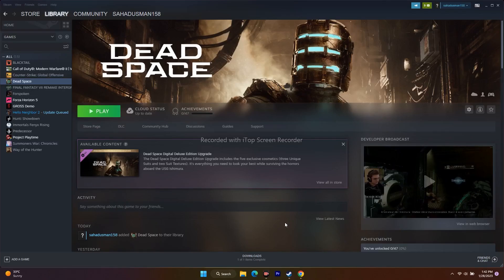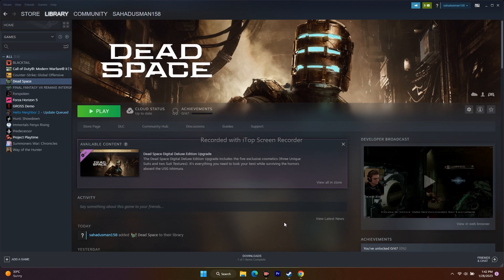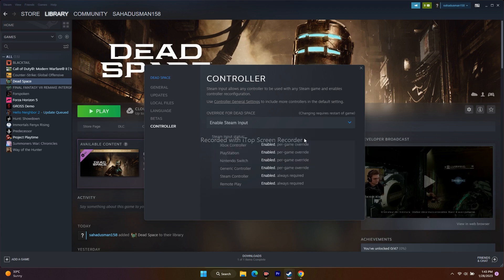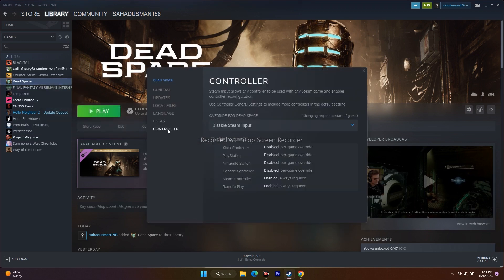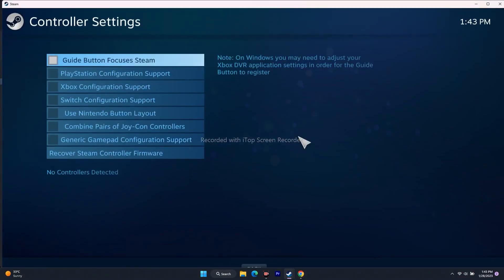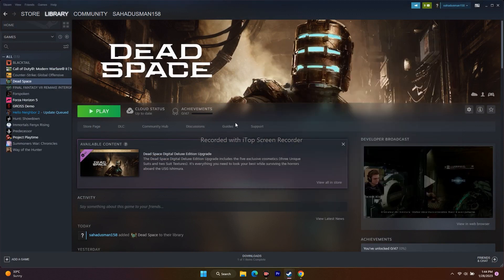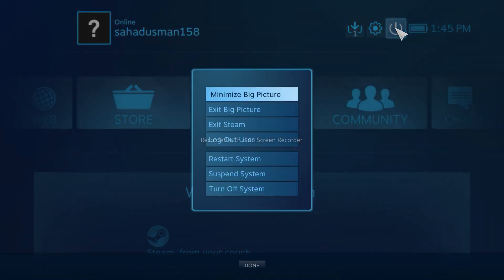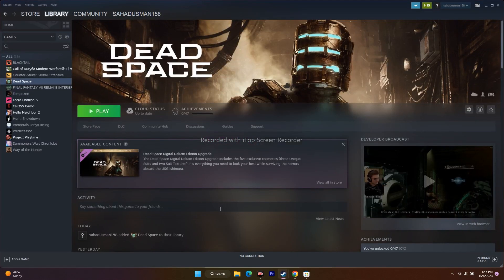How to Fix Deadspace Controller/Gamepad Not Working On PC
Dead Space Remake is a scientific horror game developed by Visceral Games and published by Electronic Arts. The game has seen immense growth after its release. The players love the concept of horror gameplay that the developers have created. The game was released on PlayStation 5, Windows PC, and Xbox Series X/S. After the release, some unfortunate players encountered a couple of issues, and the Dead Space controller not working is one of them. If you're also facing the same issue, you can follow this guide to fix it.

Some games from a specific genre always require a gamepad or controller, even on the PC. In another way, we can say that some players love to play games on controllers whatsoever, especially regarding titles like a racing video games. But somehow, the connected controller might not work in some scenarios on your PC, which seems frustrating. It doesn't mean your controller or USB port has some issues. It means something is conflicting.

Dead Space: Fix Controller Not Recognizing or Detecting on PC
Sometimes the chances are also possible that even though your Xbox, PS5, or any controller gets detected by the computer, it doesn't register any button input or wrong inputs, etc. Luckily, here we've shared a couple of possible workarounds that should help you. So, you can check all the methods one by one until the problem is fixed.
Fix Controller/Gamepad Not Working On PC

THIS VIDEO ALSO ANSWER FOLLOWING QUESTION :
Dead Space 2023: Fix Xbox/PS5 Controller Not Working
Dead Space 2023 Controller Not Working
Fix Dead Space Not Launching, Crashing, Freezing & Black Screen On PC
Dead Space: Fix Audio/Sound Not Working
Fix Dead Space DirectX Function Error DXGI ERROR NOT CURRENTLY AVAILABLE/DEVICE HUNG/Device Removed
Fix Dead Space Sprint/Melee/Stomp Issue